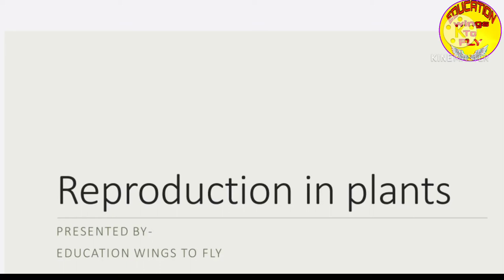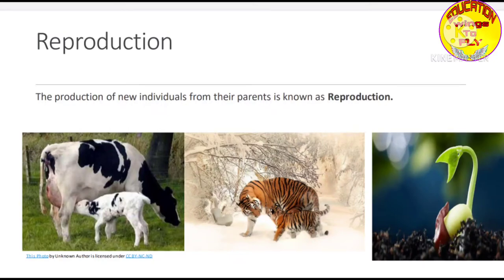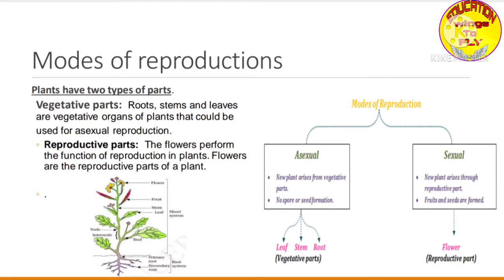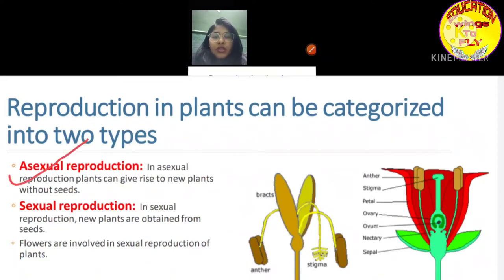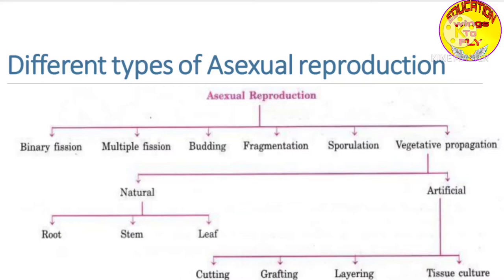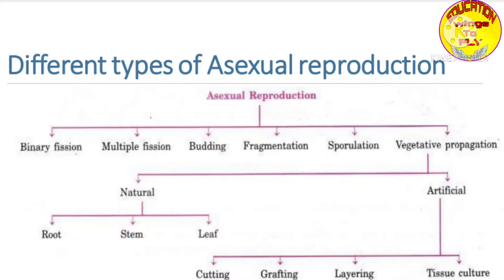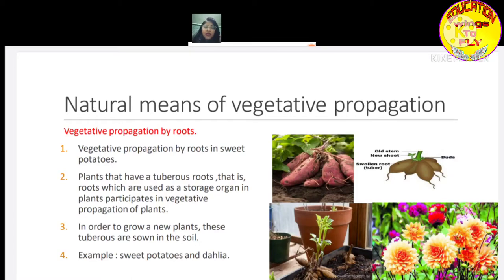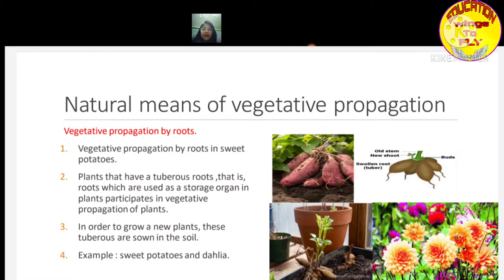Reproduction in plants#Asexual reproduction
Asexual Reproduction
Many plants are able to propagate themselves using asexual reproduction. This method does not require the investment required to produce a flower, attract pollinators, or find a means of seed dispersal. Asexual reproduction produces plants that are genetically identical to the parent plant because no mixing of male and female gametes takes place. Traditionally, these plants survive well under stable environmental conditions when compared with plants produced from sexual reproduction because they carry genes identical to those of their parents.

Plants have two main types of asexual reproduction: vegetative reproduction and apomixis. Vegetative reproduction results in new plant individuals without the production of seeds or spores. Many different types of roots exhibit vegetative reproduction. The corm is used by gladiolus and garlic. Bulbs, such as a scaly bulb in lilies and a tunicate bulb in daffodils, are other common examples of this type of reproduction. A potato is a stem tuber, while parsnip propagates from a taproot. Ginger and iris produce rhizomes, while ivy uses an adventitious root (a root arising from a plant part other than the main or primary root), and the strawberry plant has a stolon, which is also called a runner.